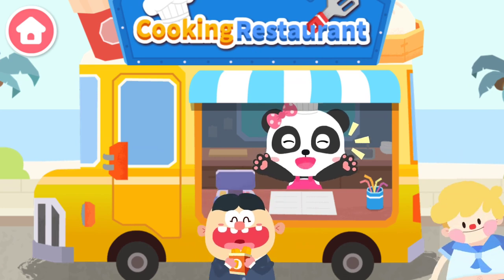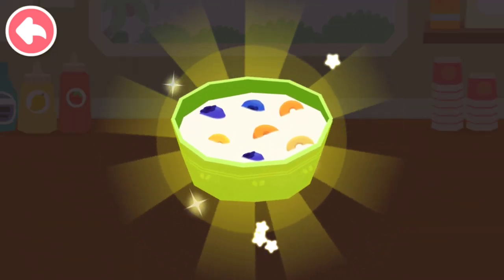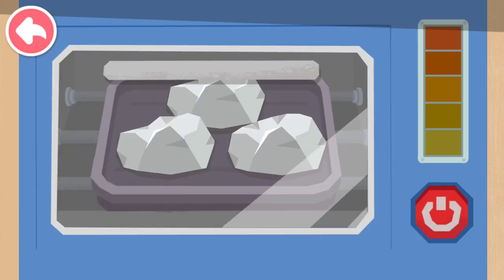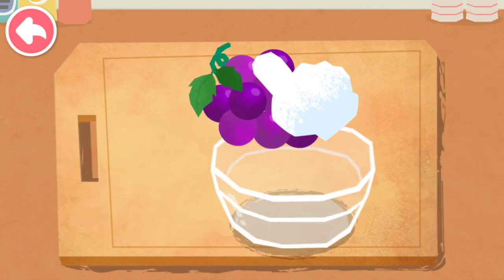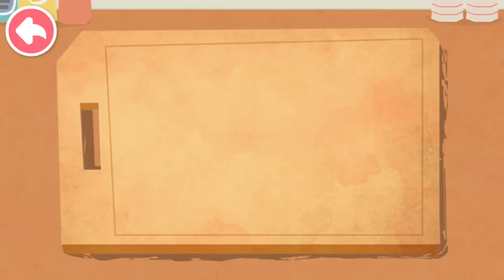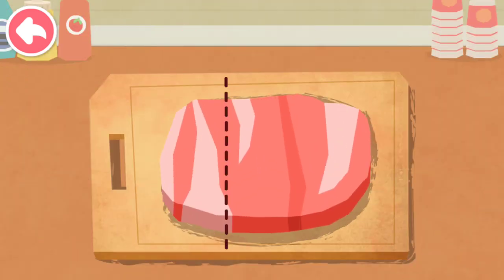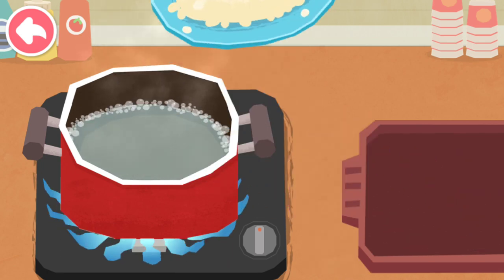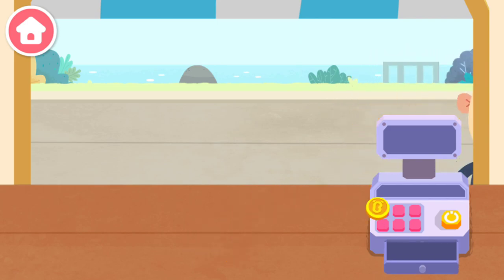Baby Panda's Breakfast Cooking | Delicious Food! | Gameplay Video | BabyBus Games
Become a little chef, manage a restaurant and cook delicious food for guests!
Make coffee and hot milk; cook fried chicken and bake egg tarts.
It's time for breakfast! What are you waiting for? Start your cooking journey and discover your cooking talent!

Make mashed potatoes
Can you make mashed potatoes? Boil the potatoes. Then peel and mash them. The mashed potatoes are complete! Wait! Don't forget to sprinkle peppers on the mashed potatoes for a more delicious flavor! Scoop out the mashed potatoes and serve them to the guests. Observe secretly for any interesting response from the guests.

Cook chicken roll
Cut the chicken, cover it with flour and breadcrumbs, and deep fry until it's golden yellow. Then serve with lettuce, carrot, and cucumber. Also be sure to spread with sweet cream and the chicken roll is ready! Wow! It looks yummy. You are an amazing chef!

Bake egg tarts
Baking egg tarts is not that easy. Give it a try and see if you can do it. Pour in milk and flour. Add eggs, stir egg tart mixture, and put it in the oven. Wait for the egg tarts to be ready! Watch the time so it won't get burned! Countdown 3, 2, 1. Time is up. Get the egg tarts out!

Squeeze juice
Which fruit do you like? Watermelon? Apple? Or orange? Hey! Why not DIY a glass of mixed juice with your creativity! Scoop out the watermelon, cut the apple, and put them into the juicer. Press the button to start the machine. Let's start making juice!

Here, you can also make stuffed buns, soy milk, fried dough sticks, and other food. Come and manage your own restaurant. Try to cook more delicious food to satisfy your guests' taste!

Features:
- Cook more than 10 kinds of delicious food: chicken roll, ham, coffee, egg tarts, and more!
- More than 30 ingredients to choose from: eggs, breadcrumbs, coffee beans, and more!
- 5 kinds of fruit: apple, watermelon, orange, grapes, and pear!